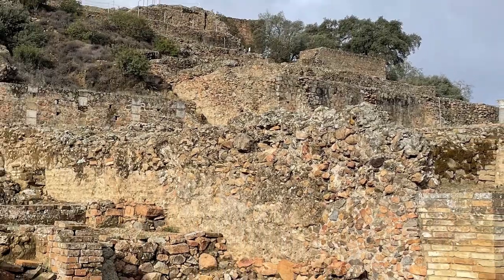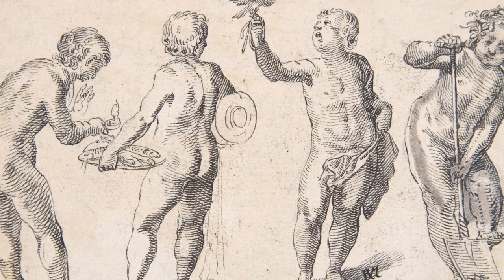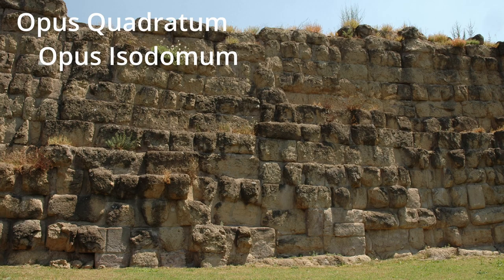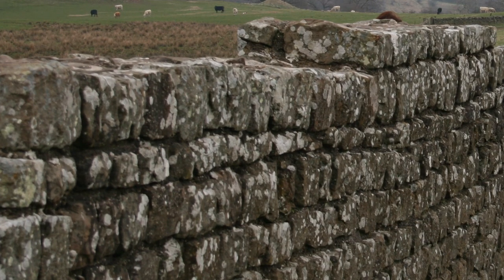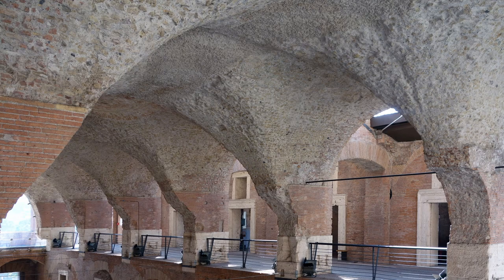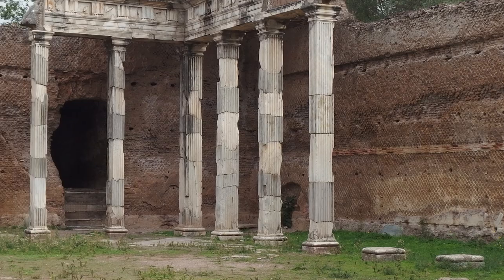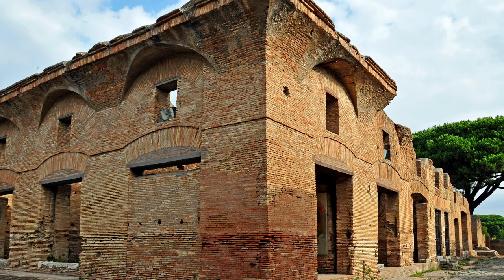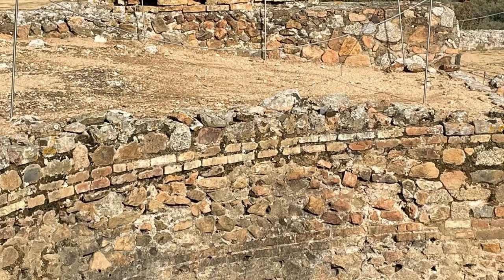Recognizing Roman Ruins: Examples of Opus of Roman Wall Construction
If Roman ruins look like piles of rocks, this video may help.  I try to provide a high level summary of the different types of Roman walls and what archeologists call them.  The names are not as important as recognizing the major categories.

If you want a more contemporary explanation, there are a few translations of De Architectura written by Vitruvius in the first century BC.  He tosses in several explanations from his time period of how things from chemistry to biology work which is very interesting and entertaining.